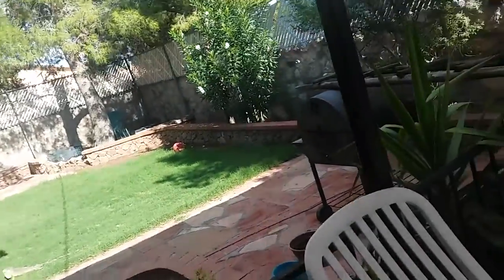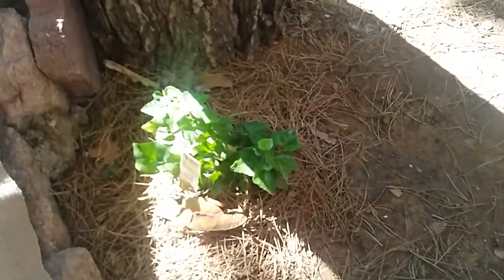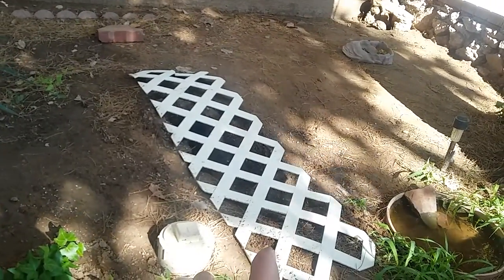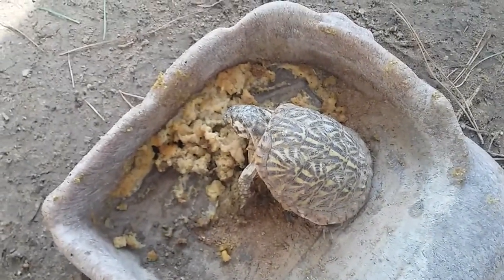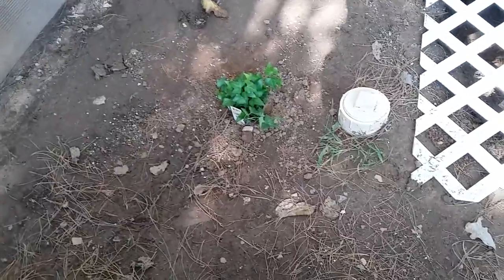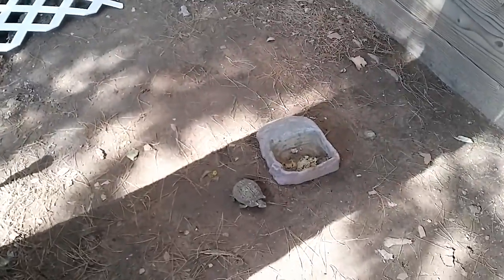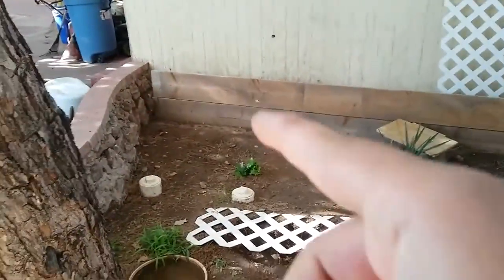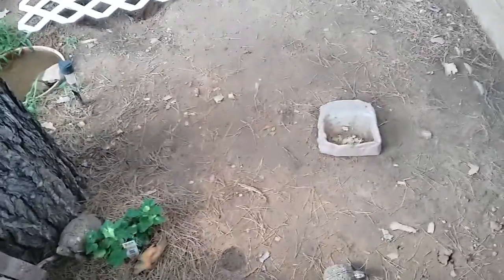Ornate Box Turtle Pen setup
Box turtles in pen.